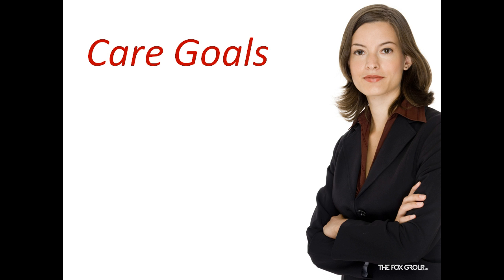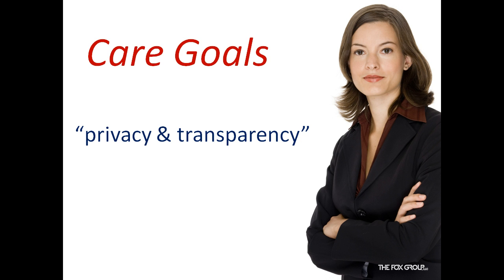EHR/EMR: Overview of the Meaningful Use & Certification Criteria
The Final Rule: Critical elements of the meaningful use & certification criteria, as published July 2010.